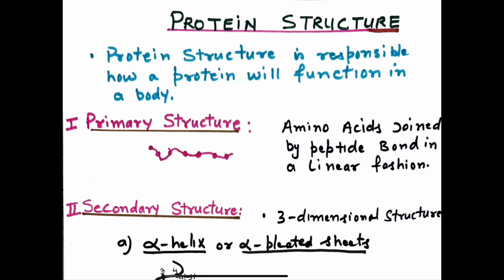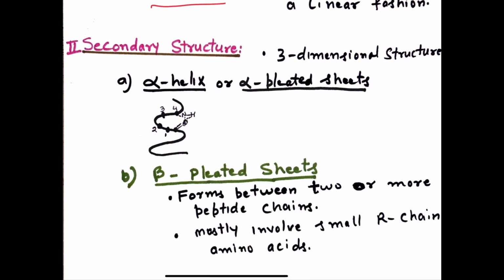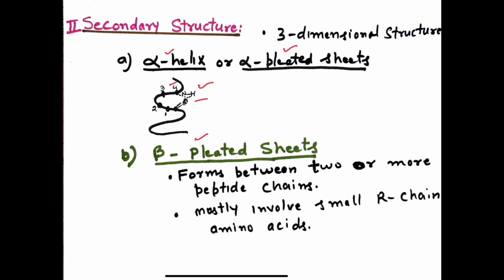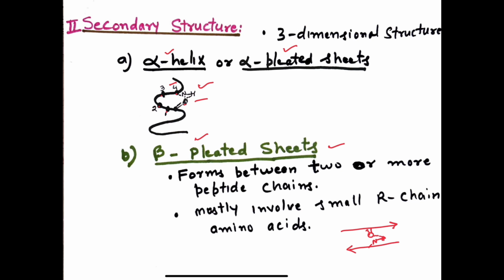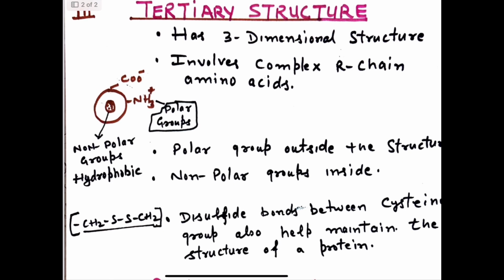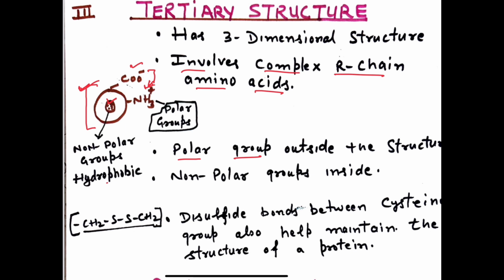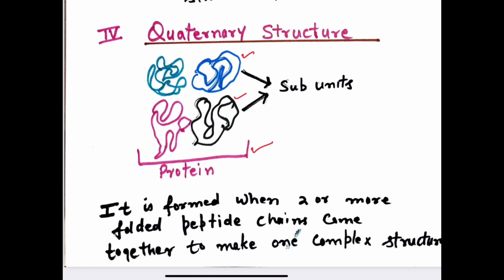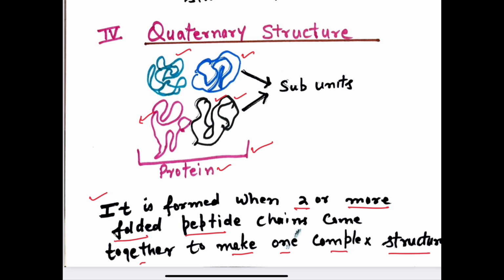Protein Structure: Primary Structure,￼ Secondary Structure,Tertiary Structure,Quaternary Structure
Understand how proteins fold and function by exploring their four levels of structure! This video breaks down the primary, secondary, tertiary, and quaternary structures of proteins, explaining how amino acid sequences fold into complex 3D shapes essential for life. Perfect for biology and biochemistry students.

📌 What you’ll learn:

What defines each protein structure level

How hydrogen bonds shape secondary structures like alpha helices and beta sheets

The role of tertiary structure in overall protein folding

How quaternary structure forms protein complexes